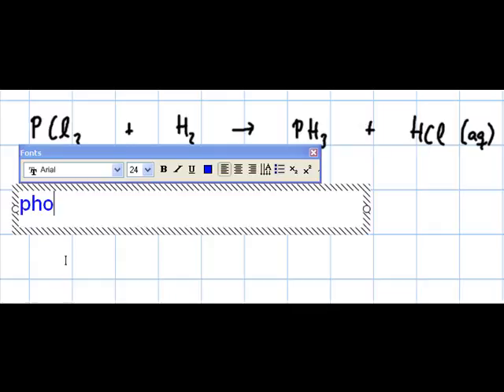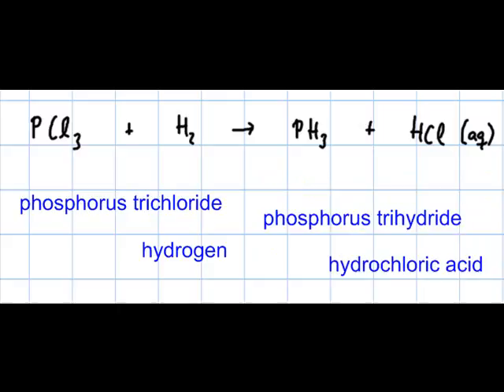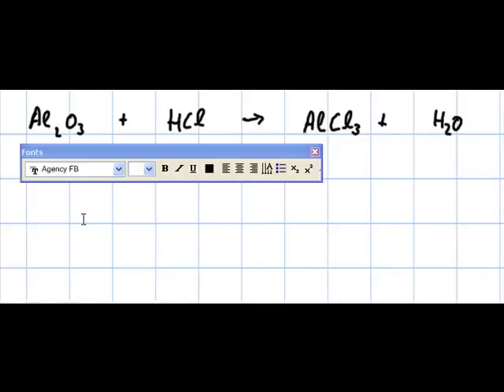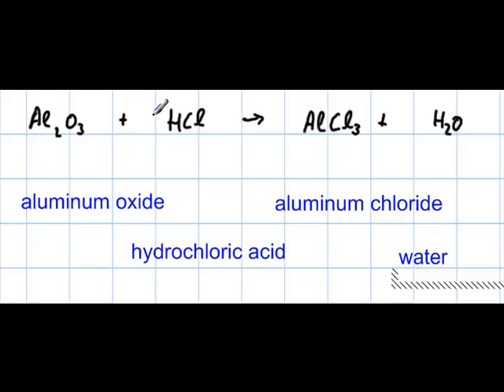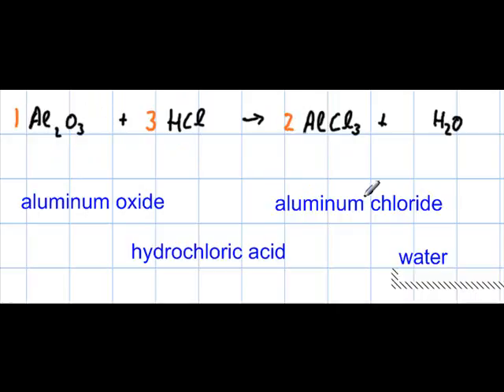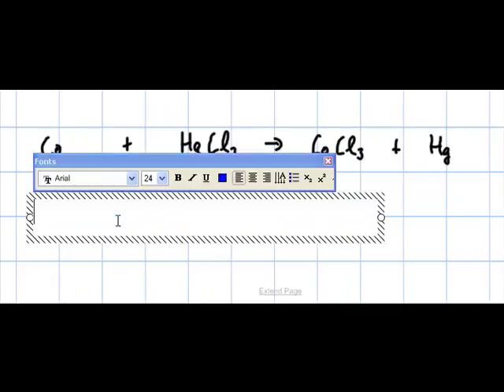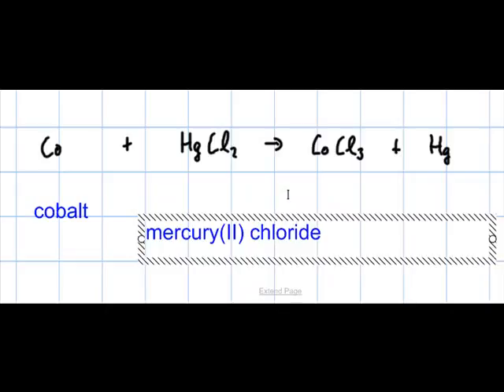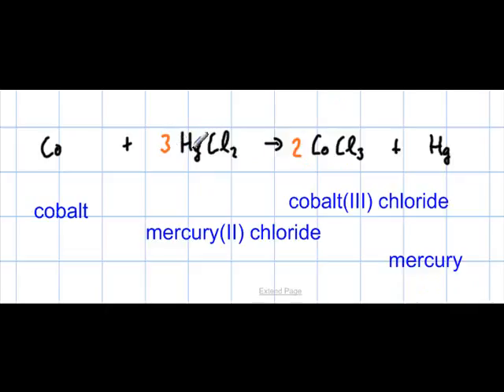online lab 3 n3